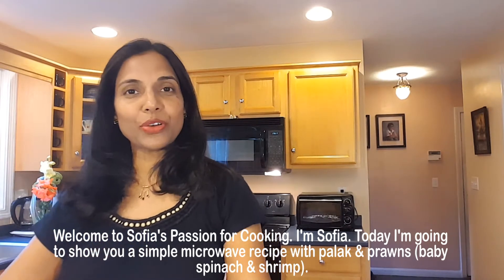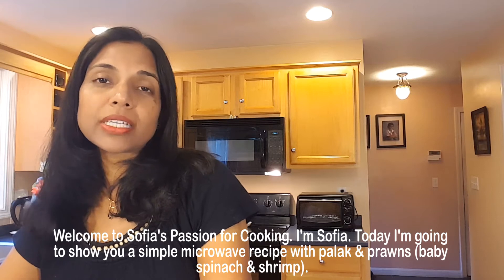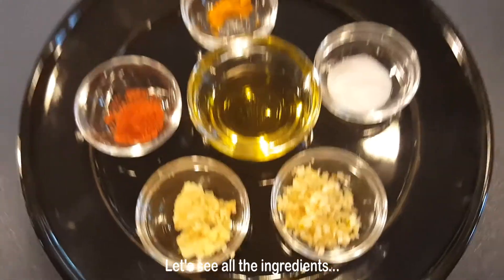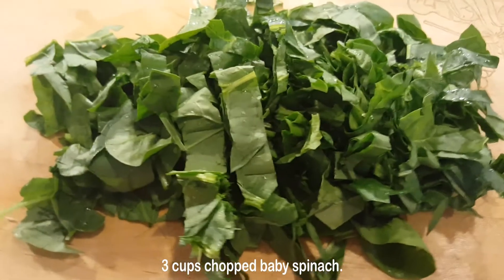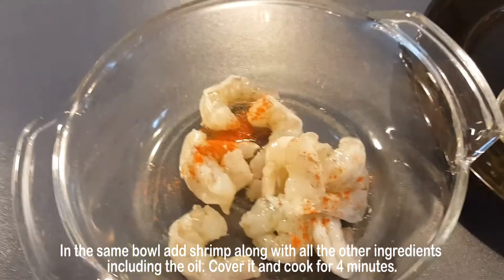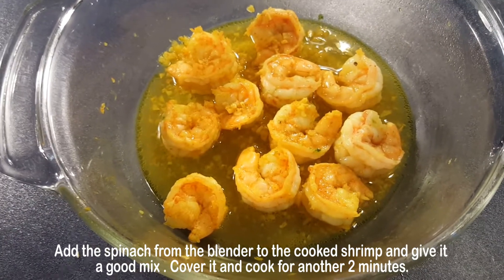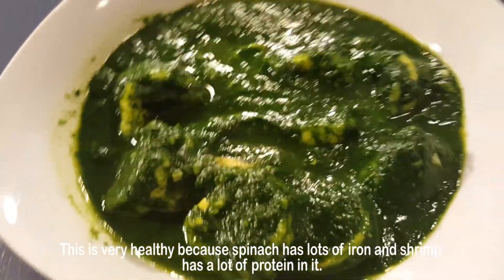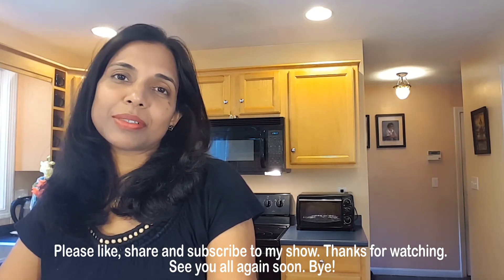Baby Spinach with Shrimp/Microwave Recipe/Palak with Prawns/Healthy/கீரை+இறால்/Time Saver Recipe